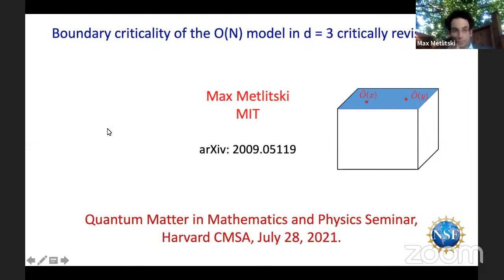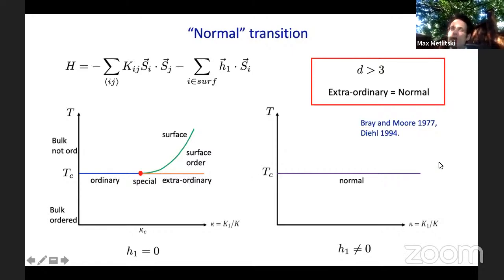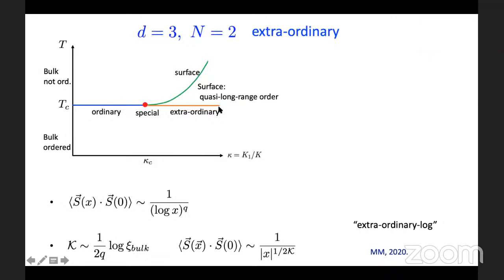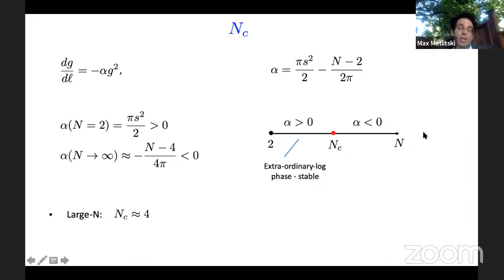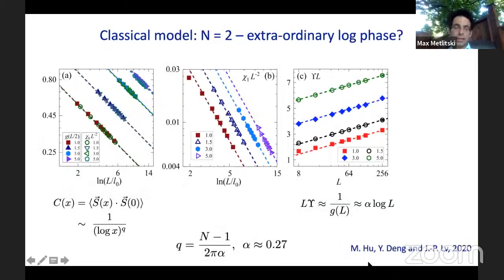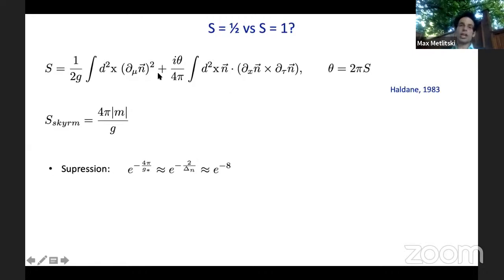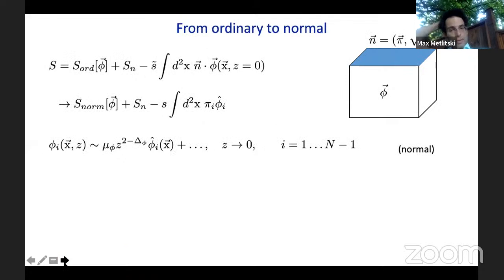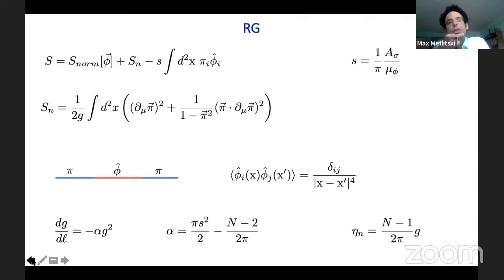Max Metlitski (MIT) Boundary criticality of the d = 3 O(N) model critically @Harvard CMSA 7/28/2021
7/28/2021
Max Metlitski (MIT)

Title: Boundary criticality of the O(N) model in d = 3 critically revisited.

Abstract: It is known that the classical O(N) model in dimension d larger than 3 at its bulk critical point admits three boundary universality classes: the ordinary, the extra-ordinary, and the special. The extraordinary fixed point corresponds to the bulk transition occurring in the presence of an ordered boundary, while the special fixed point corresponds to a boundary phase transition between the ordinary and the extra-ordinary classes. While the ordinary fixed point survives in d = 3, it is less clear what happens to the extra-ordinary and special fixed points when d = 3 and N is greater or equal to 2. I’ll show that formally treating N as a continuous parameter, there exists a critical value Nc larger than 2 separating two distinct regimes. For N smaller than Nc the extra-ordinary fixed point survives in d = 3, albeit in a modified form: the long-range boundary order is lost, instead, the order parameter correlation function decays as a power of log r. For N larger than Nc there is no fixed point with order parameter correlations decaying slower than power law. I’ll discuss how these findings compare to recent Monte-Carlo studies of classical and quantum spin models with SO(3) symmetry. Based on arXiv:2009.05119.